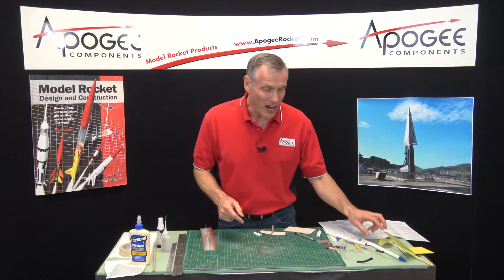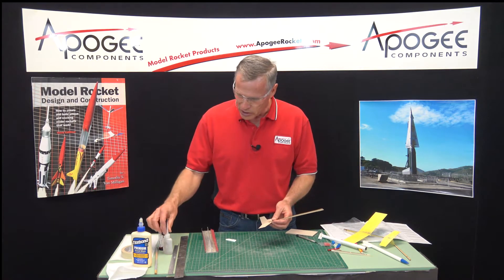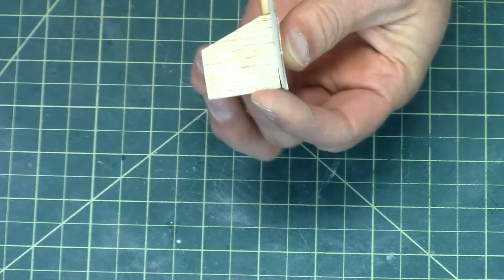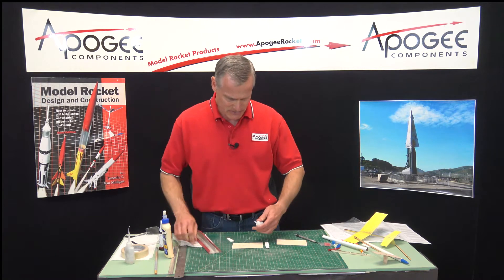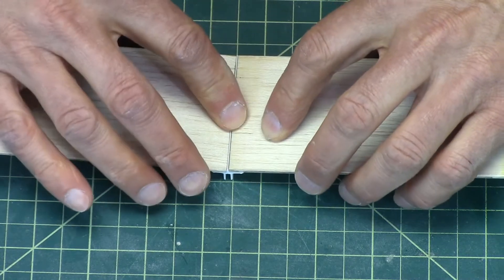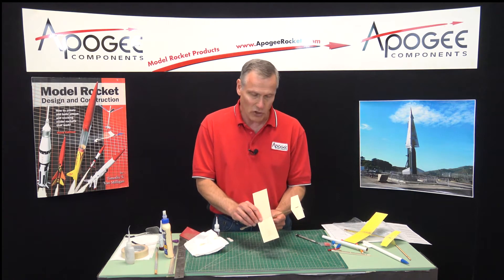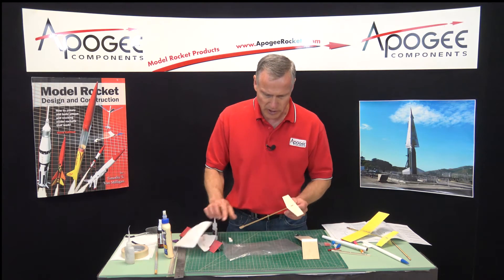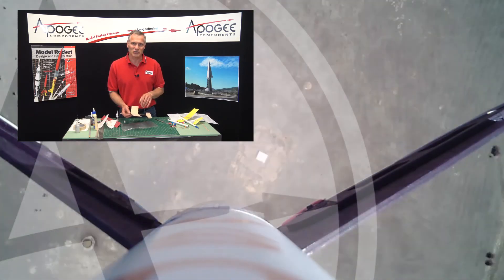Build the Mini-Condor boost glider model rocket - Part 3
The Mini-Condor is a small, competition-style boost glider rocket that we created for the NAR's National Rocket Championship series.

In this third installment, you'll see how to reinforce the leading edge of the vertical tail so it will take the abuse of being scrapped along the ground every time it lands on the ground. You'll also learn how to attach the wing panels to the special wing dihedral saddle. This is an important step, because the saddle has to be oriented properly on the fuselage. You'll also adjust the fit of the saddle so that the wing stays temporarily attached to the fuselage when you go out and do test flights.